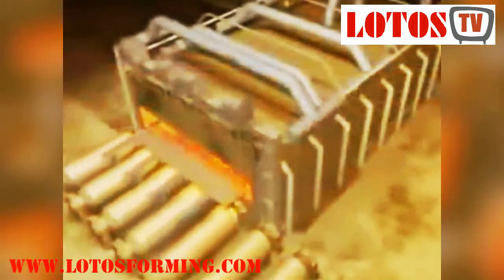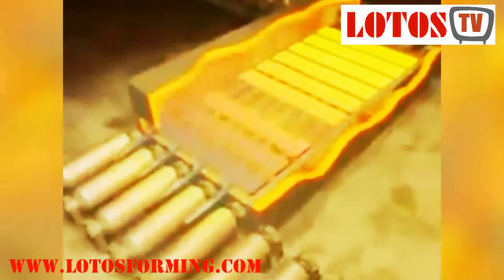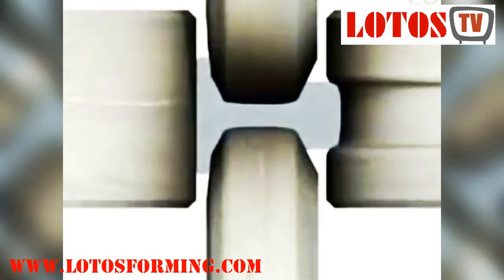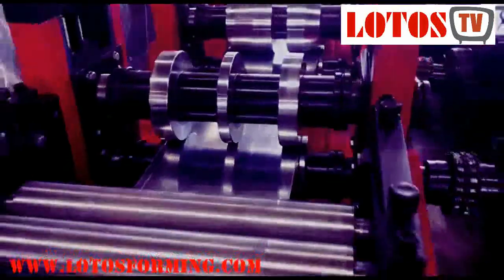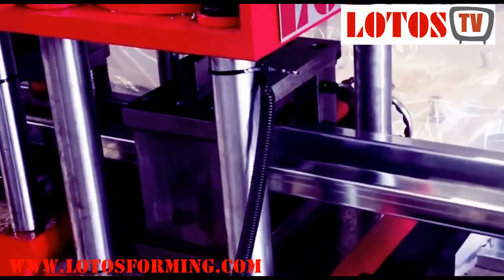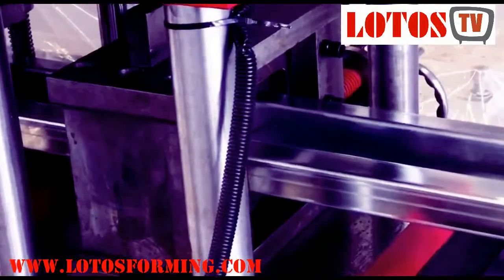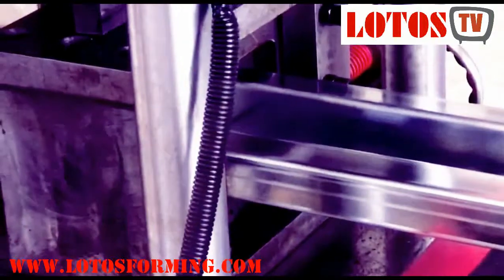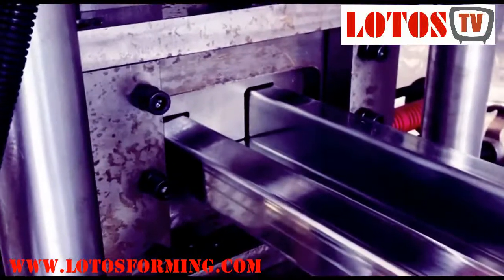Cold Rolled Steel | Cold Rolling vs Hot Rolling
the concept of cold-rolled and hot-rolled hot-rolled with continuous casting slab or slab as raw material, by step heating furnace, high-pressure water descaling after entering the roughing mill, roughing expected by the cutting head, tail, and then into the finishing mill, and the implementation of computer control rolling and finishing after laminar cooling and the winder, and became a straight hair volume.